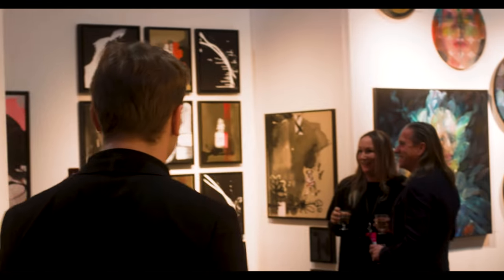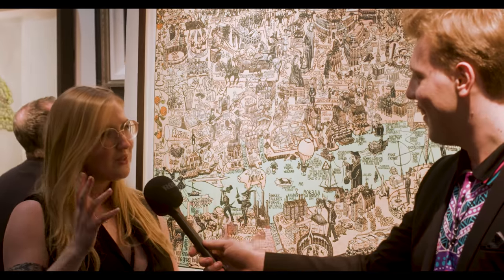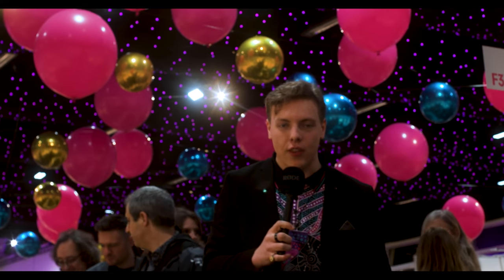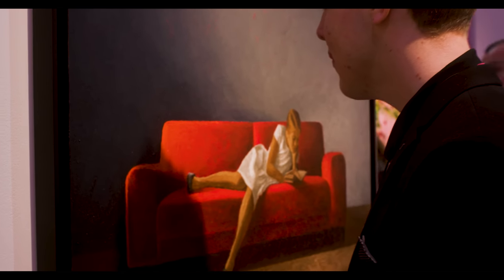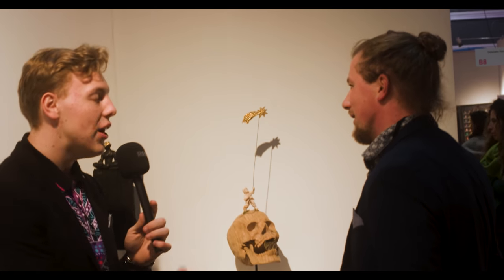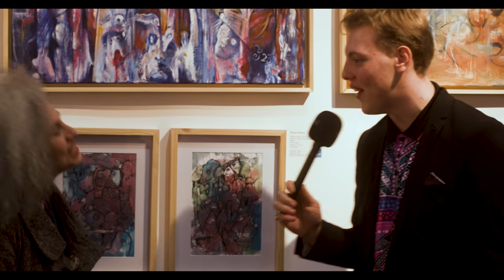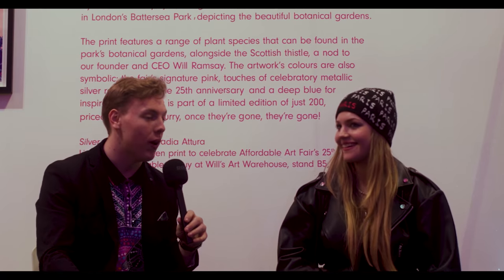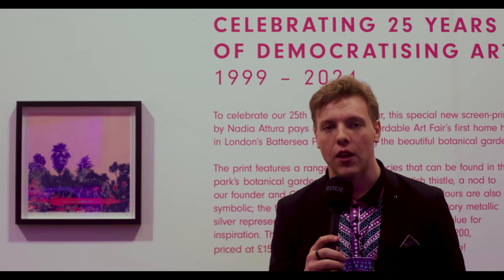Affordable Art Fair London Battersea: Exclusive Artist Interviews & Fair Highlights 2024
Dive into the heart of creativity and inspiration at the Affordable Art Fair in London's Battersea Park with James Carter, your guide to the vibrant world of accessible art. In this exclusive video, we venture behind the scenes of one of the most anticipated art events of the year, featuring candid interviews with talented artists showcasing their work. Discover what it's like to display art in this dynamic setting, learn the stories behind the pieces, and gain insights into the fair's unique atmosphere.

Join us as we explore a diverse collection of contemporary art, from paintings and sculptures to digital art, all available at affordable prices. Whether you're an art enthusiast, collector, or fellow artist, this video offers a unique perspective on the art community and the incredible opportunities the Affordable Art Fair provides.